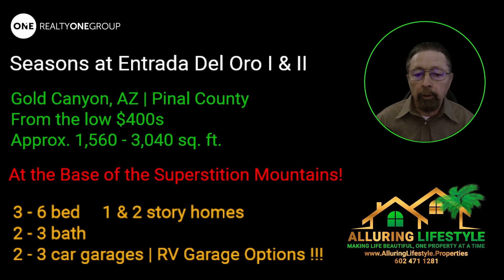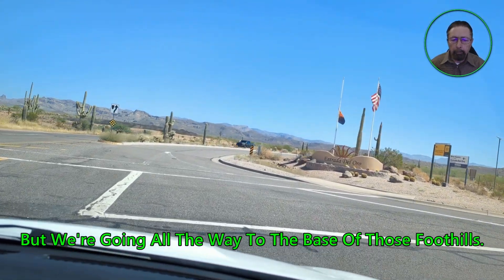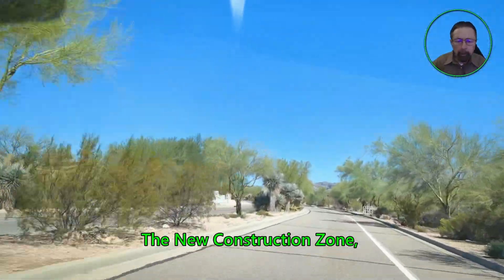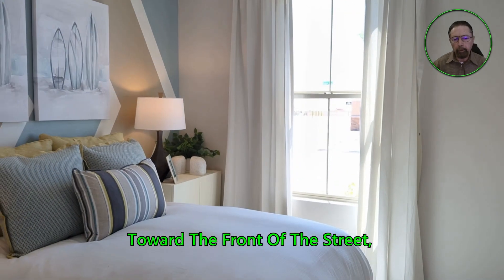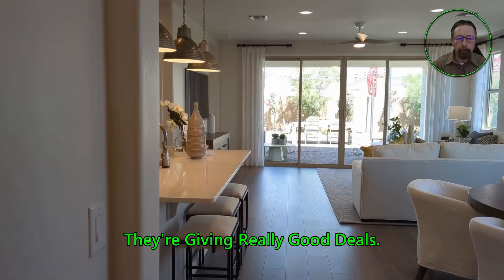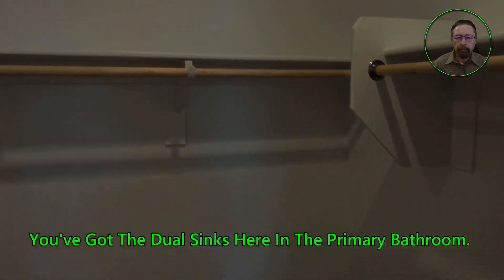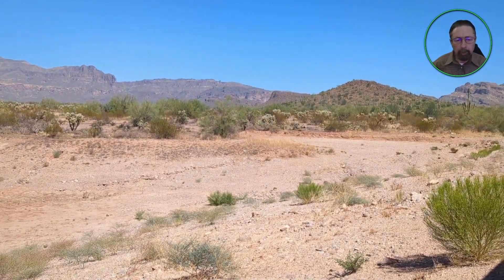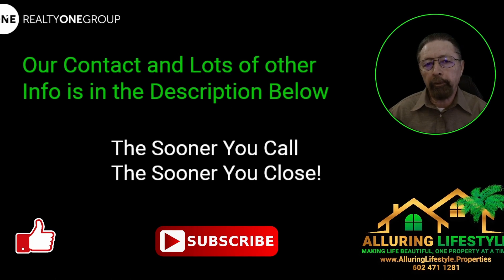Living Outside the City | Superstition Mountains I New Construction Homes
From the low $400s | Approx. 1,560 - 3,040 sq. ft.
3 - 6 bed | 2 - 3 bath | 2 - 3 car garages

Our popular Seasons™ Collection is designed to maximize space and make homeownership more attainable. 8' interior doors and 9' main-floor ceilings are standard!

A prime location near the Superstition Mountains, off US-60 and El Camino Viejo, Seasons at Entrada Del Oro has a lot to offer house hunters in Gold Canyon. The beautiful new neighborhood showcases five inspired floor plans from our popular Seasons™ Collection—designed to put home ownership within reach for a variety of buyers.
Residents will also appreciate picturesque open spaces and walking trails, as well as access to notable Apache Junction Unified District schools.

* * * We Have to Accompany You to on the 1st Trip to
any Home or Model if you Want Us to Represent You.

Video Content Timestamps - Jump To Points

00:00   Intro - Live Outside the City!
00:57   Map View | Location
01:25   Road Up the Hill
03:22   Arriving at the Model Homes
03:45   Model Home Walk Through
06:47   View Access Road Out Back - Panoramic View
07:12   Construction Drive Through - RV Garage Homes!
07:43   The Sooner You Call - The Sooner You Close! | Contact Info

Commercial Plan:
Publish anywhere online
Unlimited use in digital ads